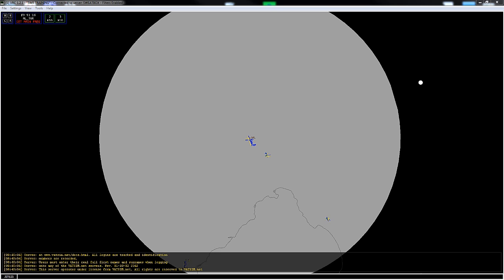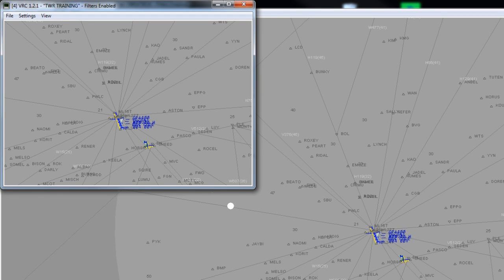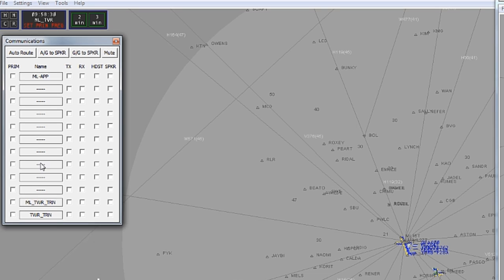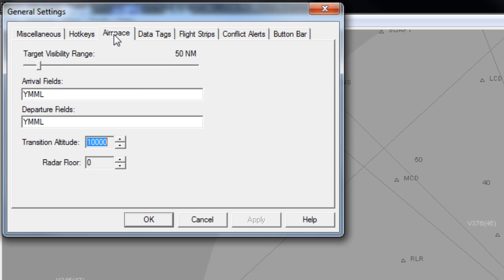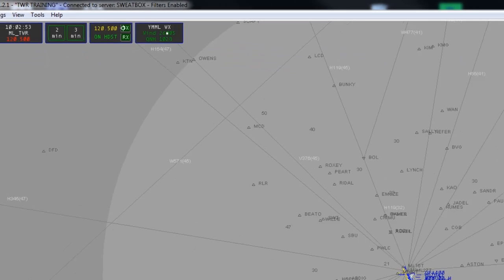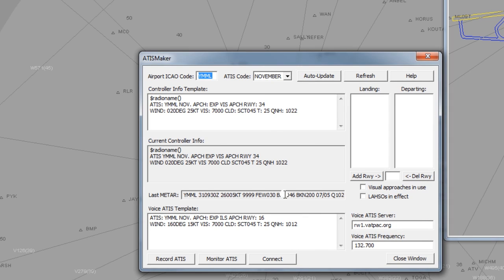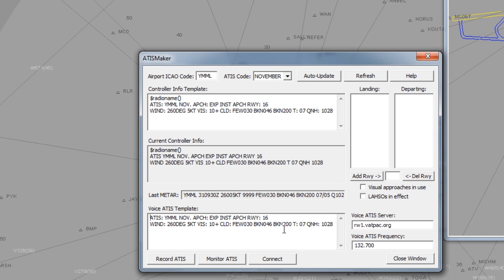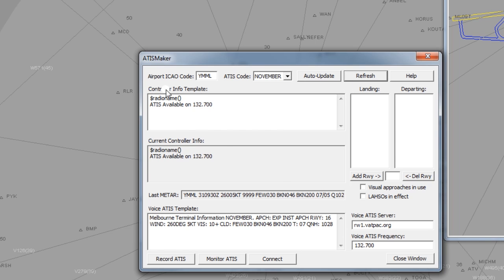VATPAC VRC Basics Pt1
Demonstration of basic configuration and functions of VRC.  This video introduces some basic concepts to the student controller to better prepare them for the setup and interface requirements of the VATSIM Tower Rating.